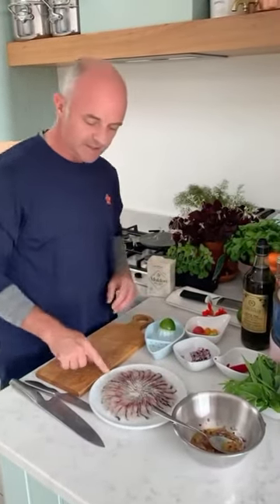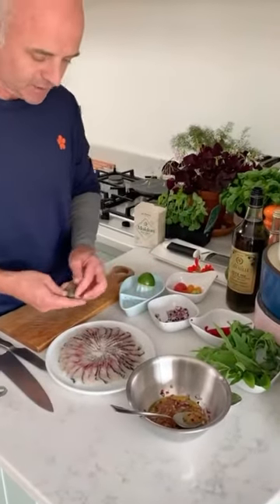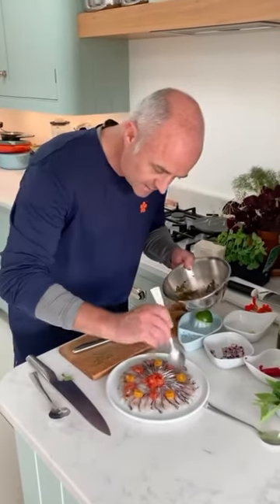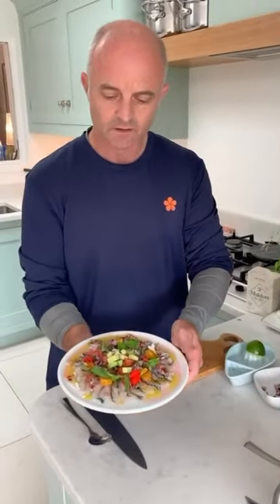Martyn Nail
The Tom Aikens Charity Cooking Challenge was created to help raise funding to support our members during the Covid-19 crisis. During the summer, over 200 participants took part in cooking a meal in five minutes, sharing their videos on social media with FiveMinuteFeast and HospitalityAgainstHomelessness and donating £5 to the Hospitality Against Homelessness campaign which raised £5000.

The Cookbook will be launched this Autumn and will feature 50 recipes, along with a unique QR code which will take readers to the original video of the dish being made by both celebrated professional chefs and the general public.

The funds raised from the sale of the book will be used to help support 250 vulnerable people into work in the hospitality industry.

Book costs £15
Discounted to £12.50 for orders of 10+